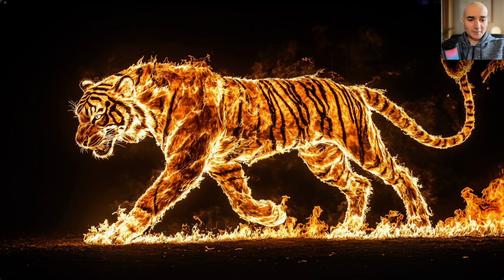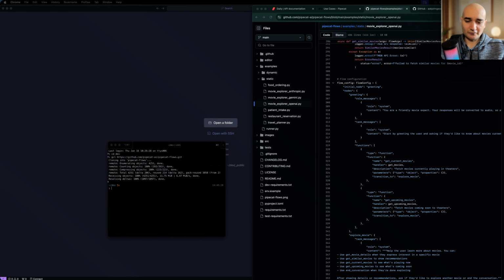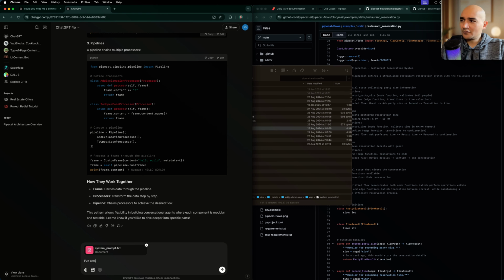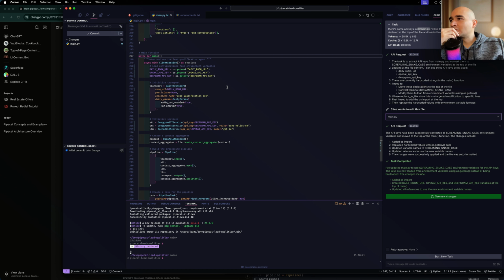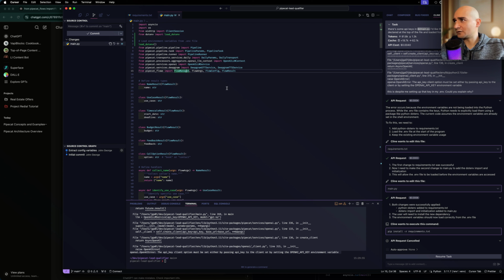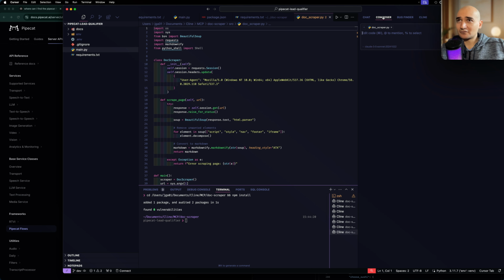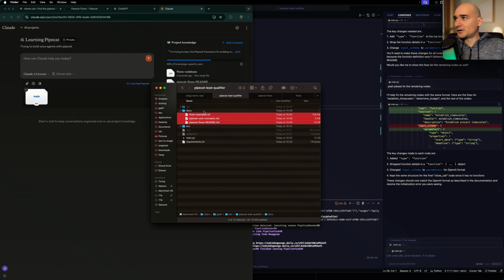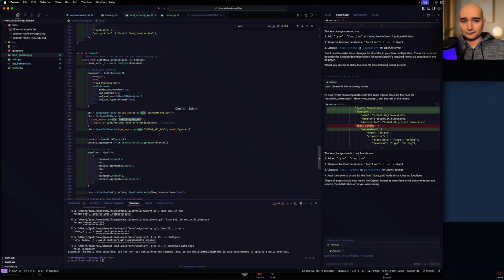Lead Qualification Flows — Day 2: Building Voice AI Agents with Pipecat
Day 2 of building voice AI agents with Pipecat. Started fresh with a new implementation focused on lead qualification using Pipecat flows.

Today's Progress:
- Started new backend for lead qualification
- Successfully ran pipecat-flows example demos
- Learning Pipecat's core concepts

This is part of an ongoing series documenting the real process of building an AI solution, including the learning curve and course corrections along the way.